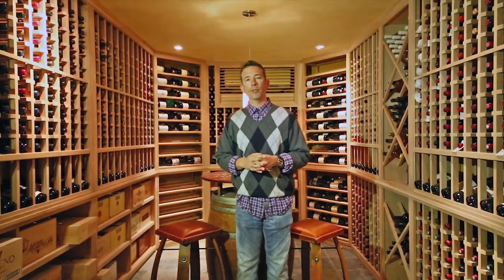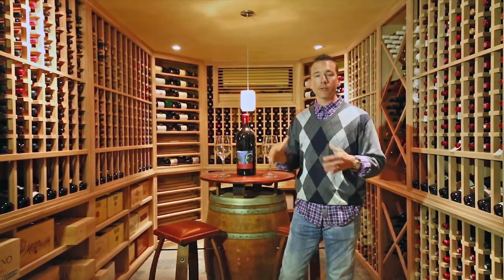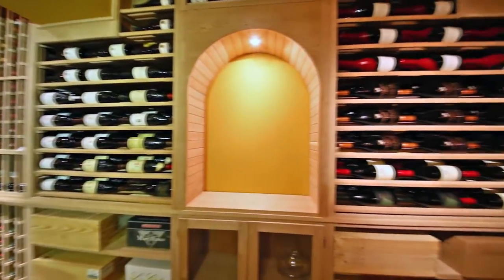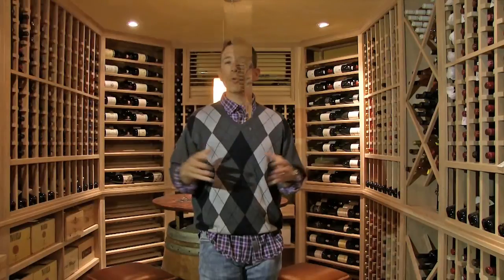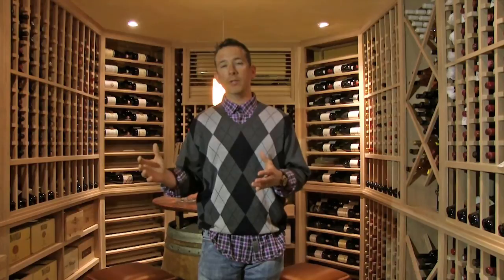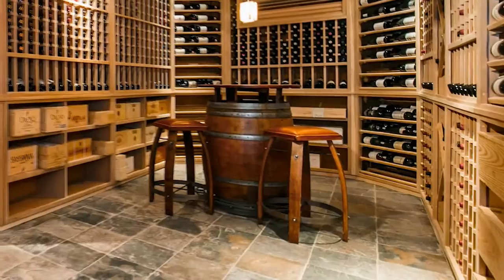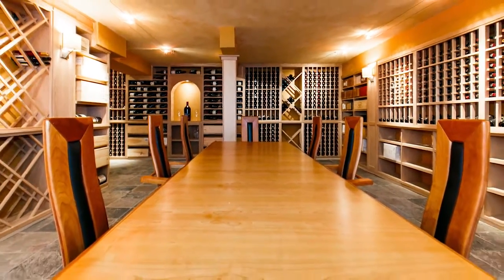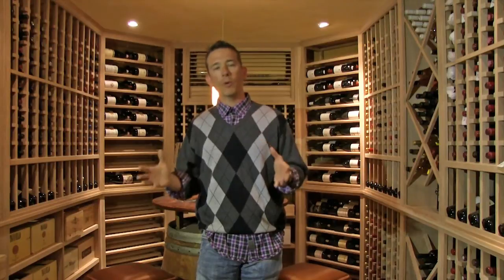Huge Princeton Wine Cellar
Eclectic, traditional Princeton Wine Cellar by Joseph and Curtis Wine Cellars.